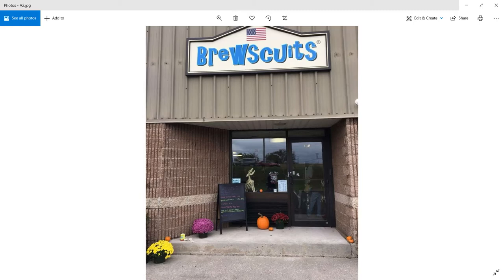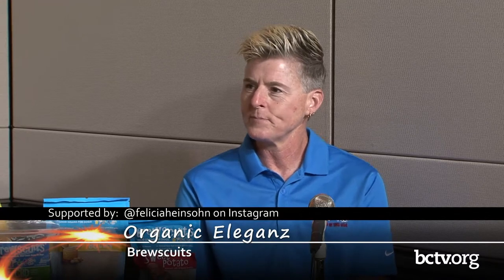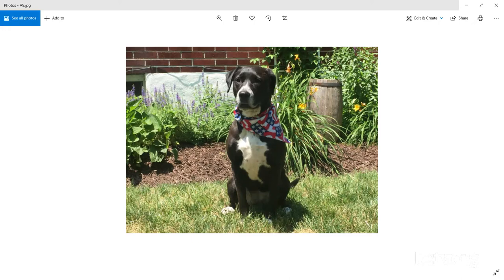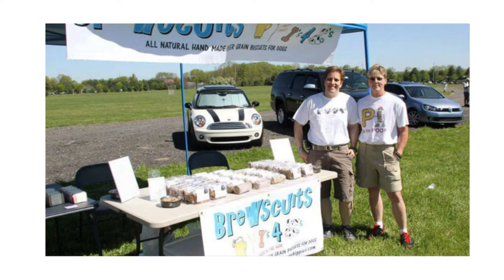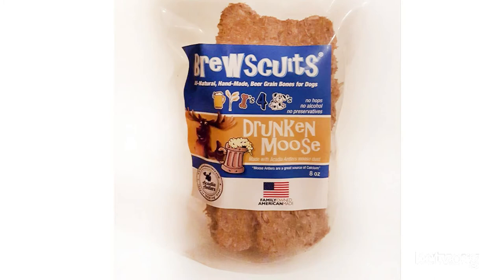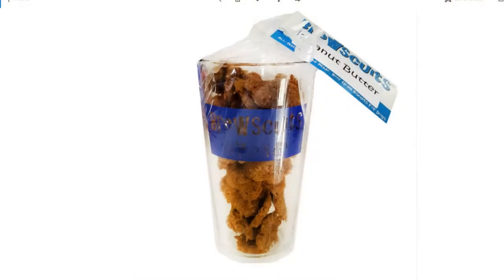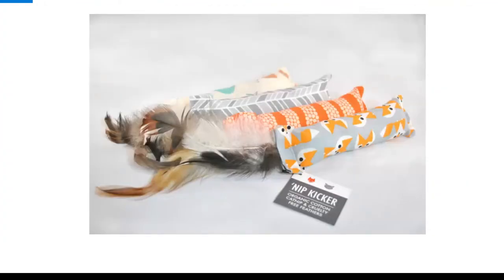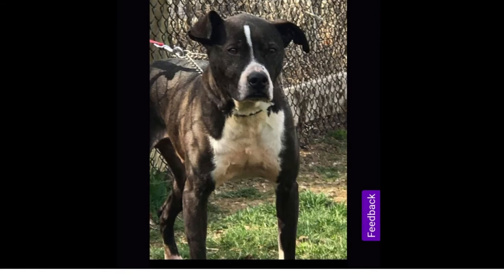Discover sustainably made dog treats by Brewscuits that look like cute little...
Learn from the knowledgeable owners about their sustainable made dog treats that will leave your dog super happy and healthy and you confident! While you watch you will discover their unique treats that support a special cause and others that are super fun for the football season! Then you will find out what nonprofit was supported in the Berks County area!

The host, Felicia Heinsohn is also seen wearing sustainable fashion and she likes to offer her viewers a chance to win the bracelet